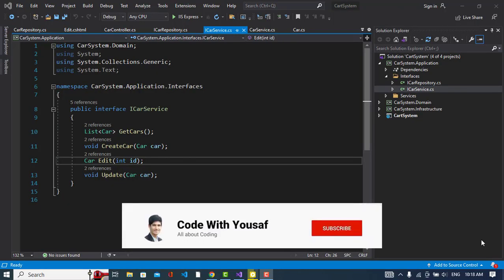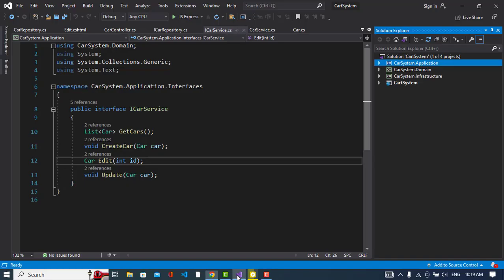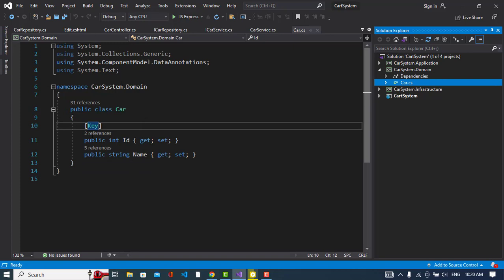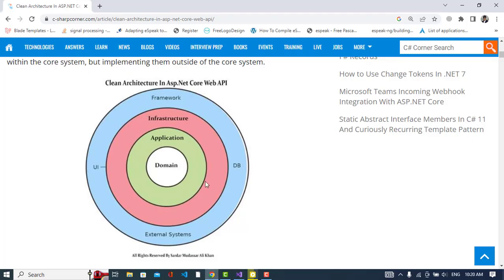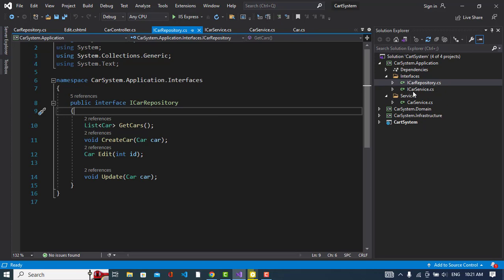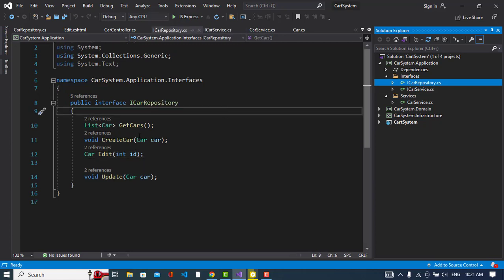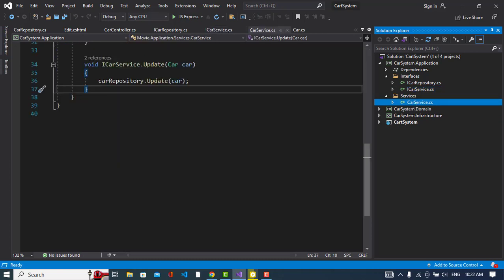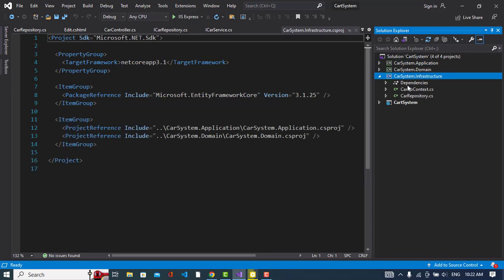Clean Architecture Folder Structure | Implementation of Clean Architecture in ASP.NET Core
In this video, we will talk about Clean Architecture Folder Structure | Implementation of Clean Architecture in ASP.NET Core. To set up the Clean Architecture project we should create four projects (Domain, Application, Infrastructure, and Presentation).

Introduction
In this article, we will cover clean architecture practically. Clean architecture is a software architecture that helps us to keep an entire application code under control. The main goal of clean architecture is the code/logic, which is unlikely to change. It has to be written without any direct dependency. This means that if I want to change my development framework OR User Interface (UI) of the system, the core of the system should not be changed. It also means that our external dependencies are completely replaceable.

What is Clean Architecture
Clean architecture has a domain layer, Application Layer, Infrastructure Layer, and Framework Layer. The domain and application layer are always the center of the design and are known as the core of the system. The core will be independent of the data access and infrastructure concerns. We can achieve this goal by using the Interfaces and abstraction within the core system, but implementing them outside of the core system.